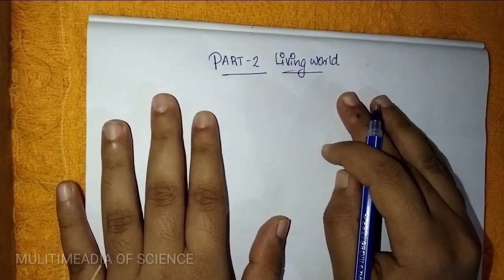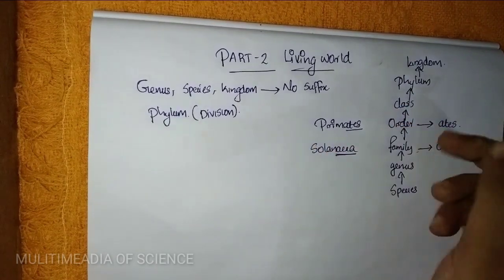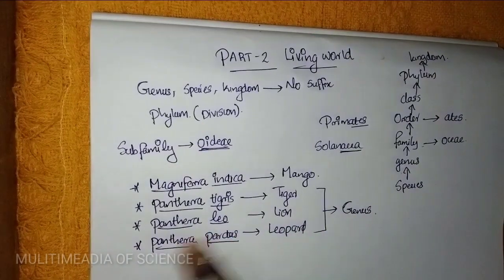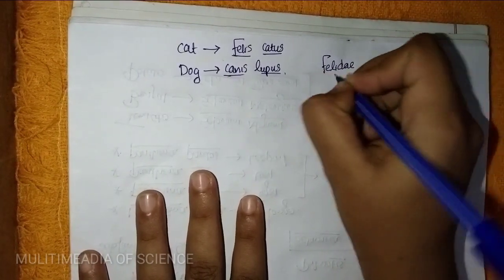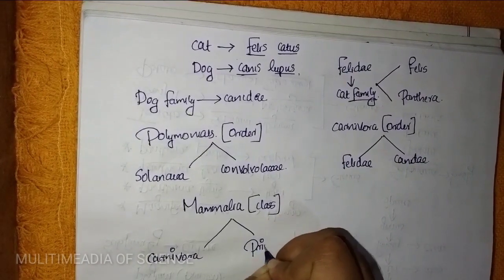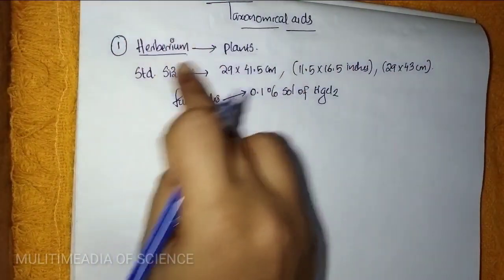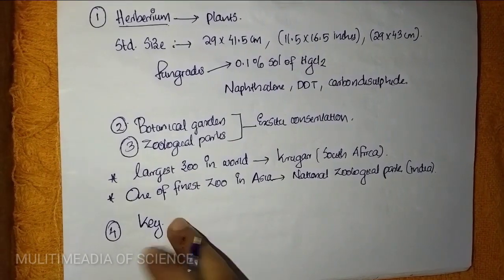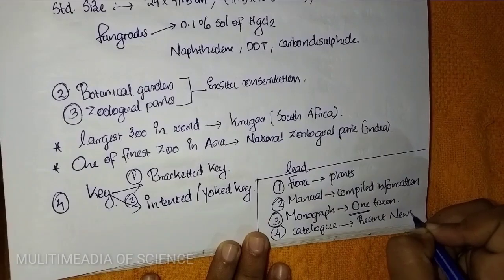LIVING WORLD PART-2